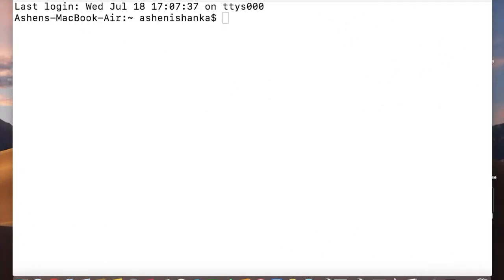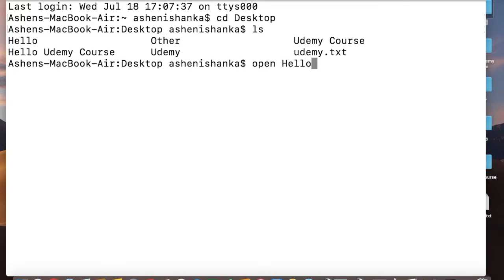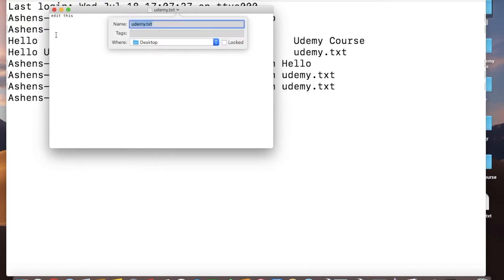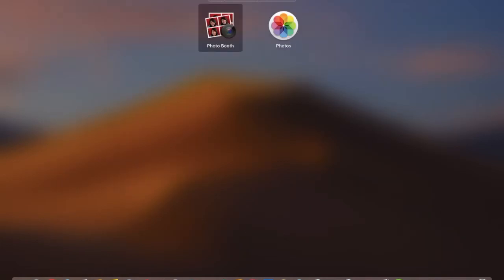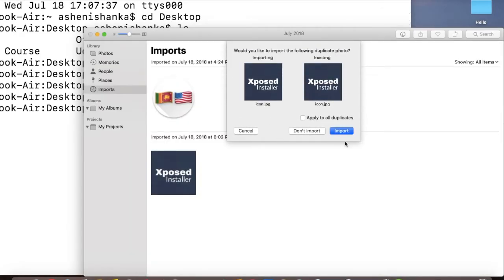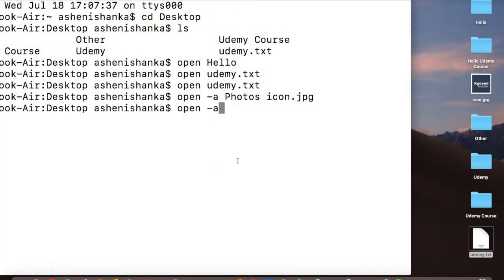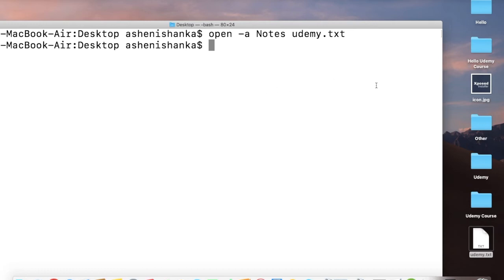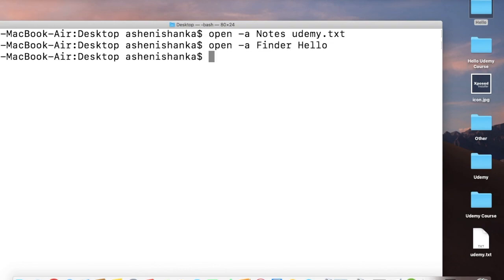How to Open File or Folder with Terminal